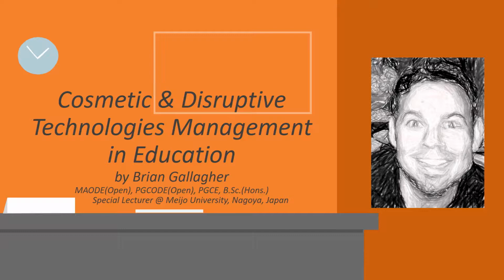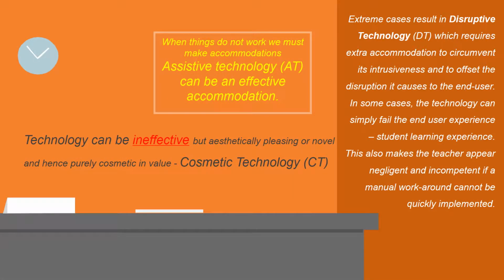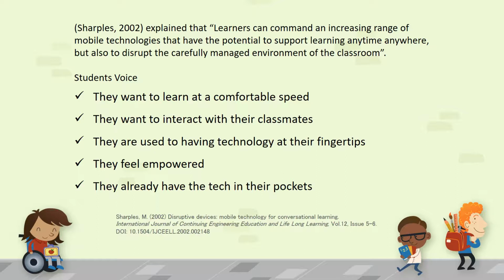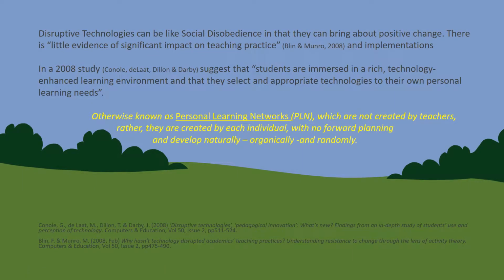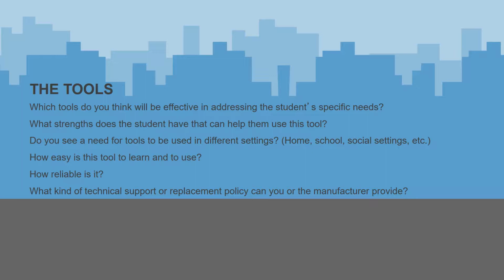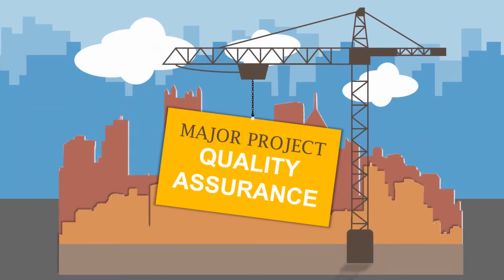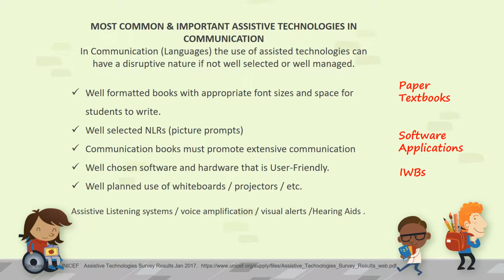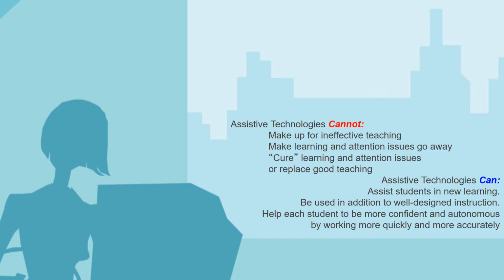Disruptive & Cosmetic Technology Managment in Education for IICE Conference Hawaii 2018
Surviving and Thriving: Education in Times of Change